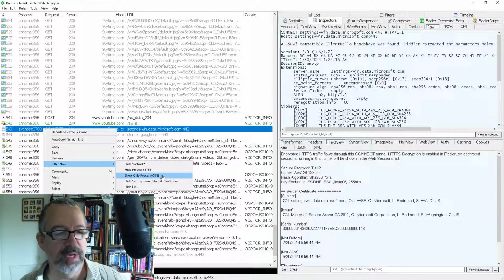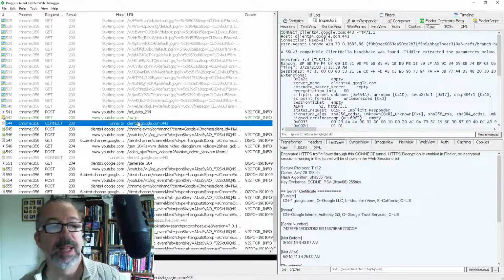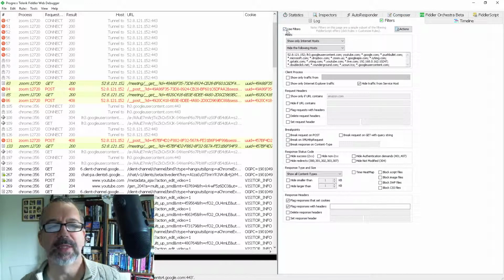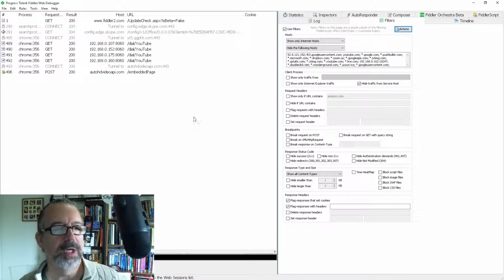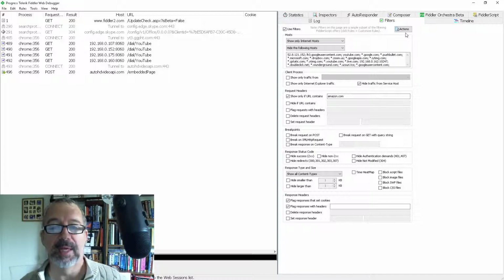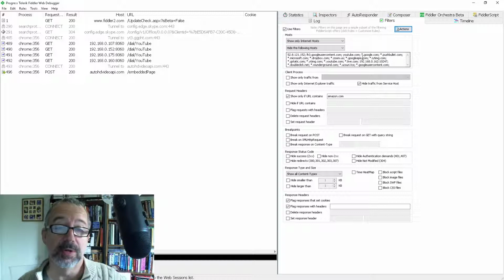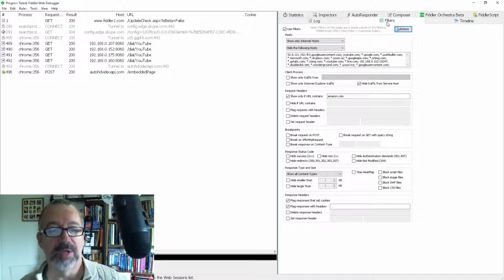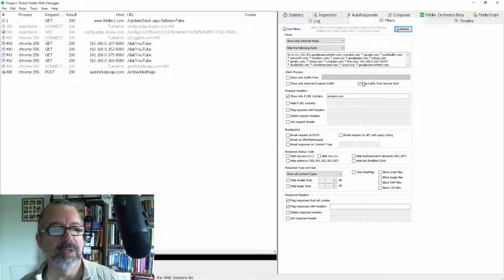Easily Filtering Fiddler Traffic & keeping your filters across sessions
WinHTTPRequest are easy to use.
In my previous video on Fiddler I demonstrated a quick way to filter traffic however it is somewhat tedious to use and does not "stick" across sessions.  This approach is much more flexible and can be saved for future Fiddler sessions.

Here is a link to using Fiddler to monitor network traffic on my